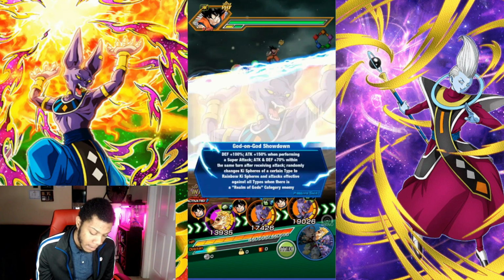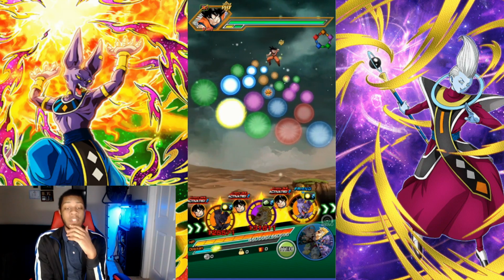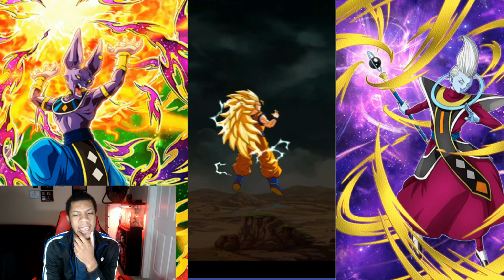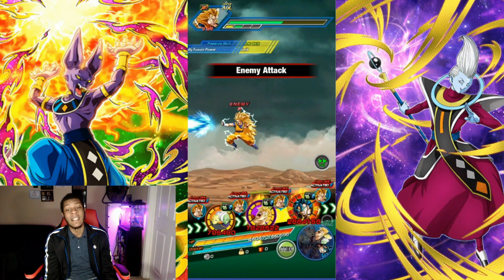BEST F2P GOKU IN THE GAME?? | Dragon Ball Z Dokkan Battle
Hey guys! Just doing a video on this decent F2P unit. Also, all credit for this thumbnail goes to @DBZWorldvideos . Having a lazy day today so didnt feel like making one. Go check him out though. He does some awesome 100% showcases.

Did you know we have channel memberships now? That's right. You can now get special perks and features such as YouTube user badges, discounted merch, members-only streams, and more all starting from as low as $2.99 a month. Sound good? Ok. Go check it out at the link below and show the channel your support and as always, I seriously appreciate you guys.

Its full of cool people you can talk to about videos and more. You can join here:

Follow my on Instagram for fabulous IRL updates about me and my life.